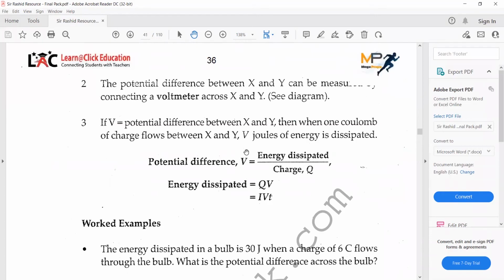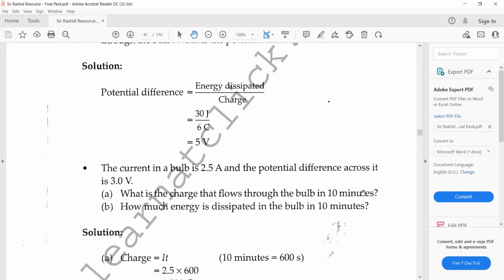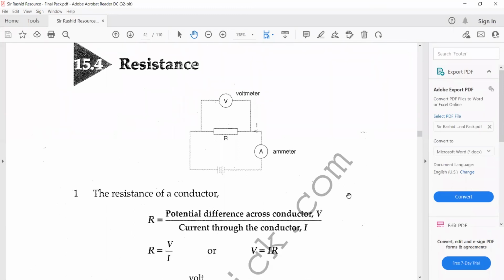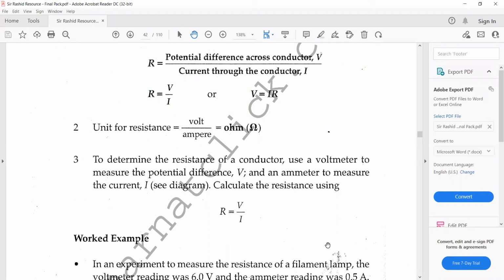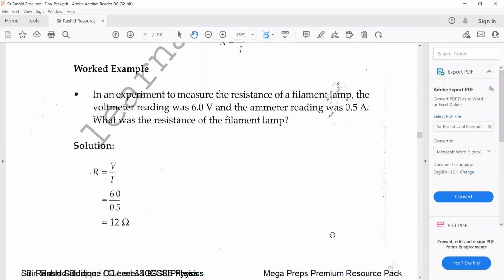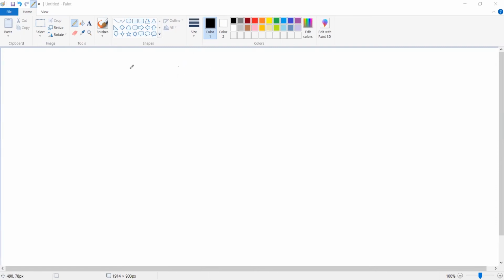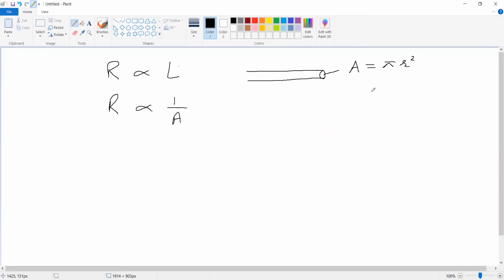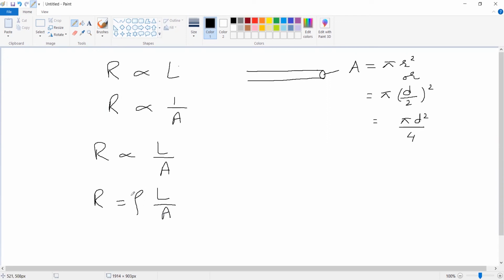Sir Rashid Siddique IGCSE/O-Level Physics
Learn IGCSE/O-Level Physics in the Most Convenient Way Though LAC Recorded Courses